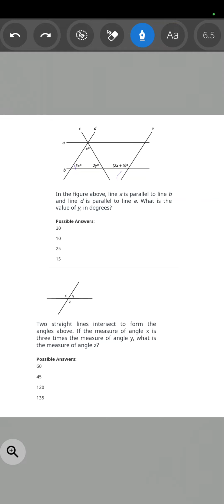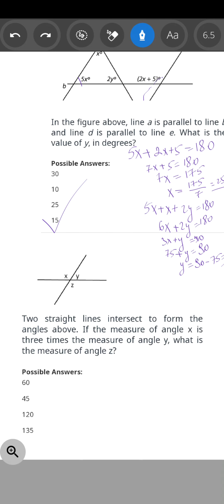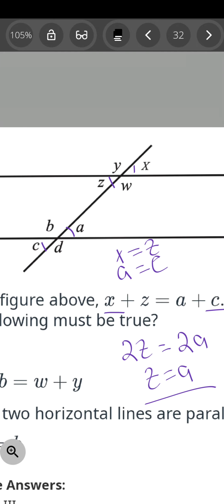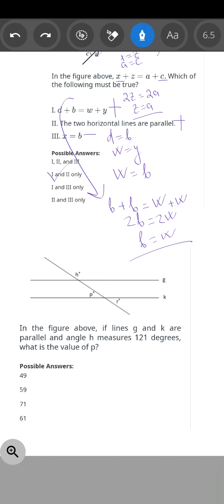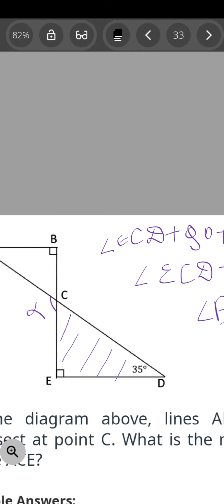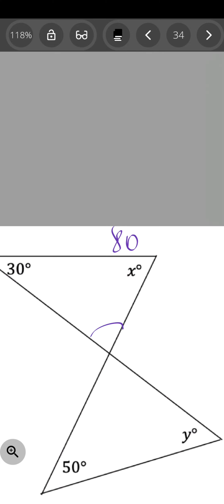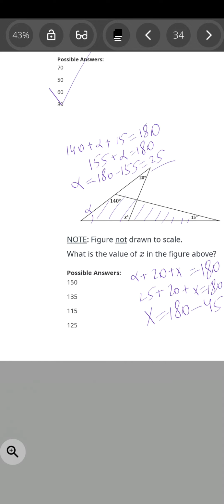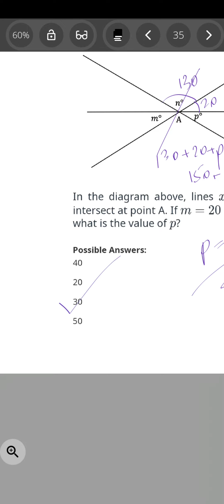🔰SAT Mathematics : Lines, Angles, Triangles ✅️